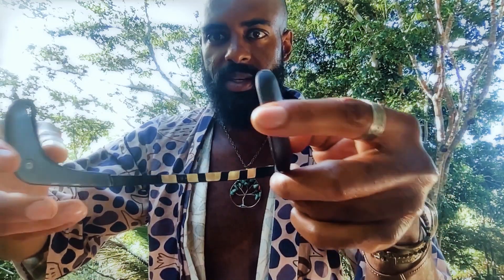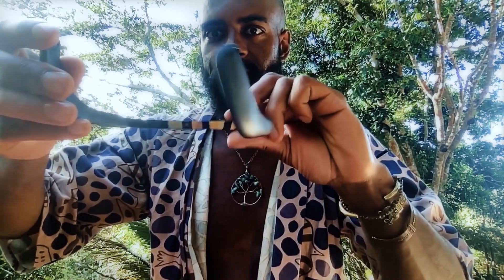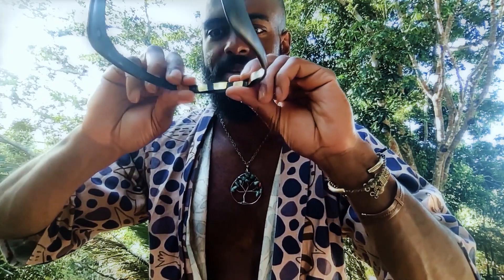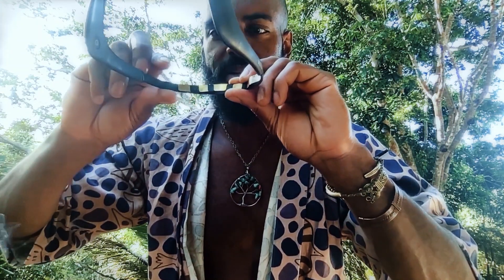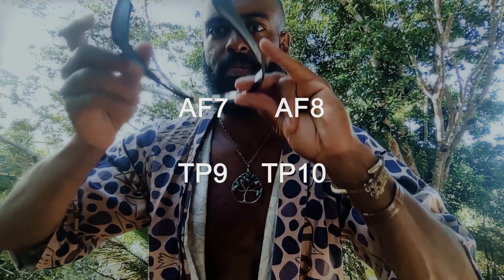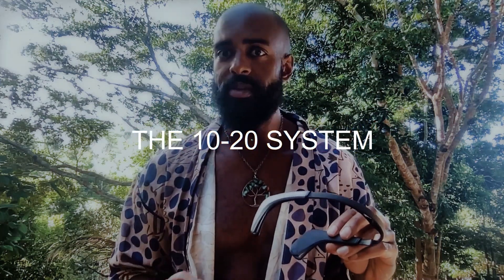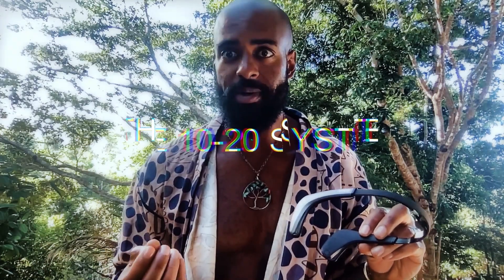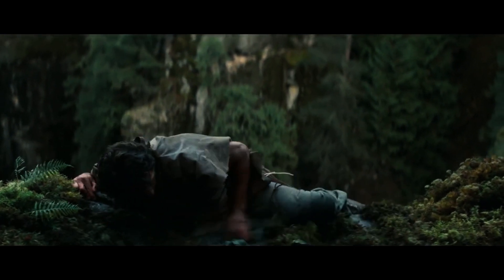Science Behind the Muse 2 Brain-Sensing Headband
Ayahuasca Experiment [Day 4]. Today I talk about the Muse2 Brain-sensing headband and the science behind it. This is jungle science baby, this ain't a fucking game..

ABOUT THE EXPERIMENT:

Every day, for 30 days, I make 3 distinct brain measurements. The data from these 3 measurements comprise my "Consciousness Fingerprint" for that day:

1) Wim Hof, 5 rounds: record average breath retention
2) Anuloma Viloma Pranayama: record brain waves using the Muse2 & MindMonitor
3) Ajapa Japa Meditation: record brain waves using the Muse2 & MindMonitor

Hypothesis:
The power spectral density (PSD) of the gamma wave segment of the brain wave spectrum and the brain hemispheric coherence will increase during the Test phase (Day 11-20) compared to the Control (Day 1-10). It will subsequently decrease in the Integration phase (Day 21-30) but remain elevated compared to the Control

Experimental Design:
Day 1-10 Control: Set Baseline (no ayahuasca)
Day 11-20 Test: Take Ayahuasca
Day 21-30 Integration: Continue daily measurements (no ayahuasca)